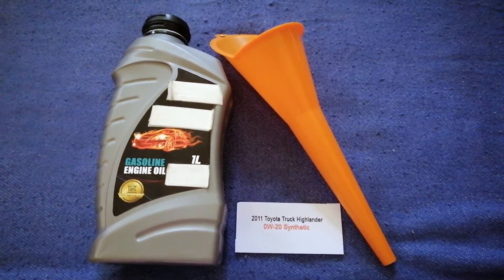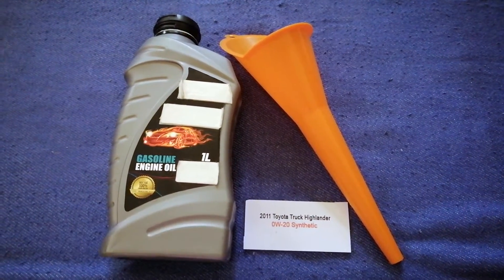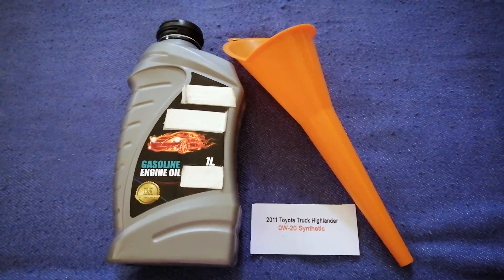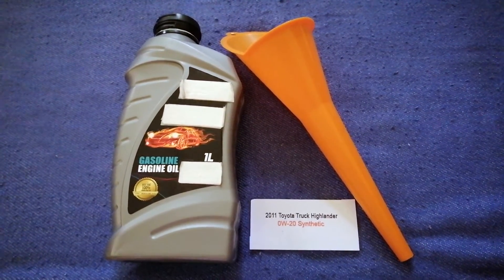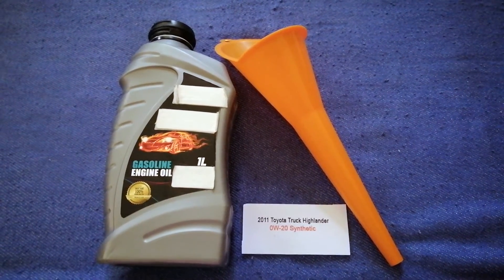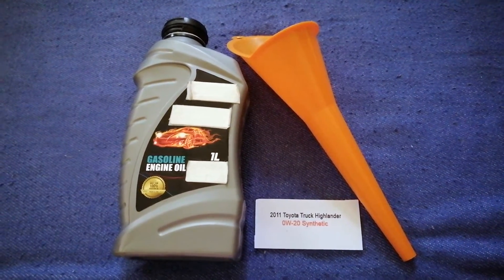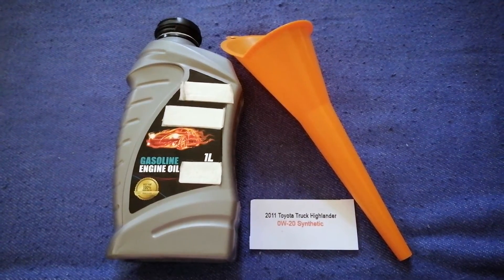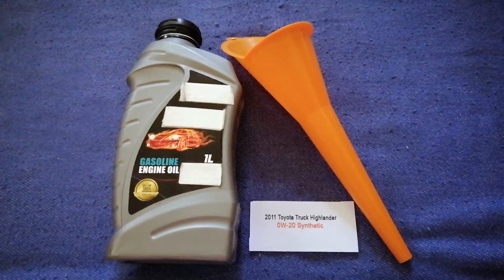🚗 🚕 2011 Toyota Highlander Oil Type 🔴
2011 Toyota Highlander Oil Type
2011 Toyota Highlander Oil Type

Toyota Motor Corporation (Japanese: トヨタ自動車株式会社, Hepburn: Toyota Jidōsha kabushiki gaisha, IPA: [toꜜjota], English: /tɔɪˈoʊtə/, commonly known as simply Toyota) is a Japanese multinational automotive manufacturer headquartered in Toyota City, Aichi, Japan.